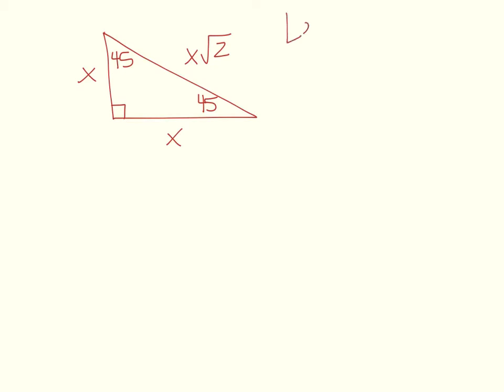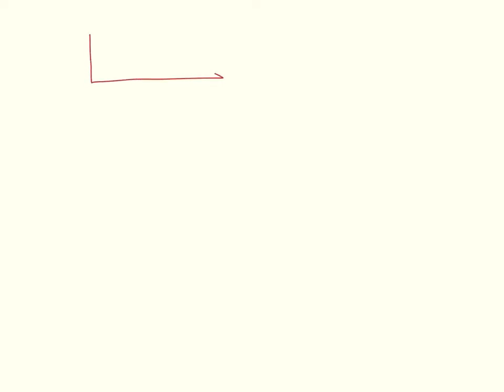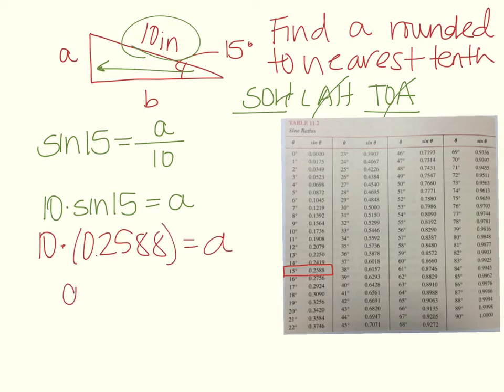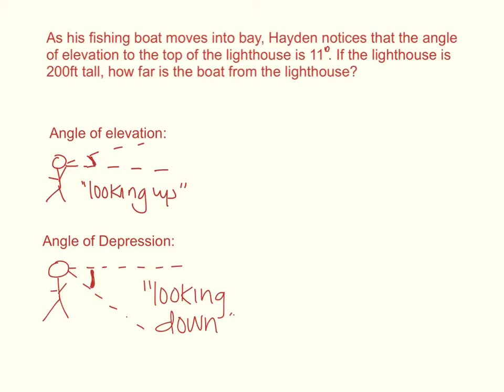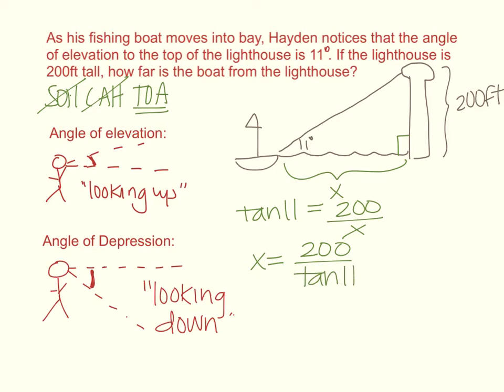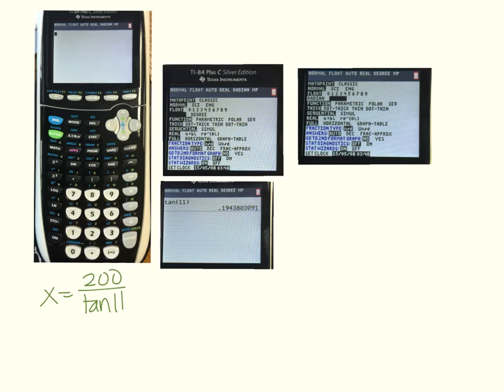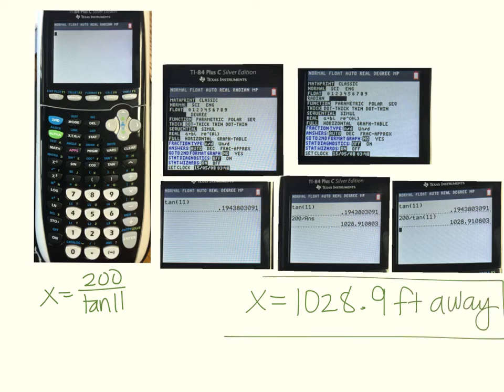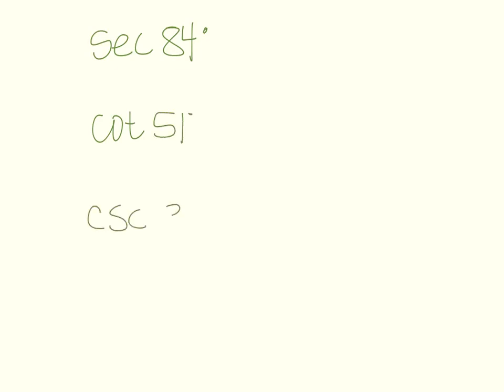SOHCAHTOA Video 2